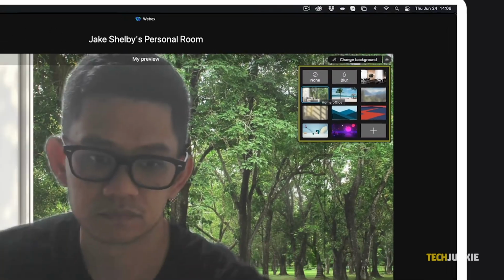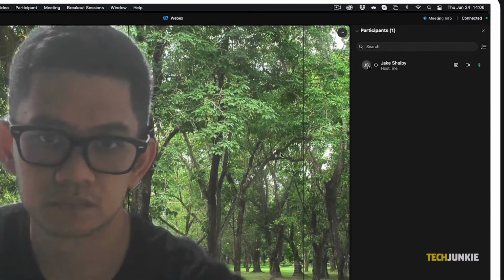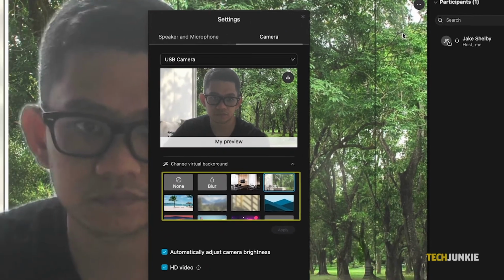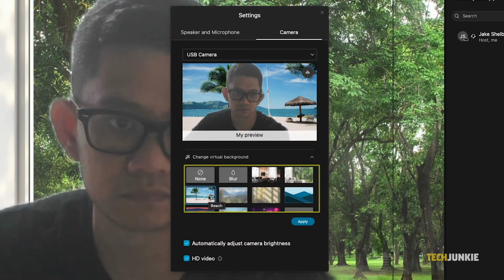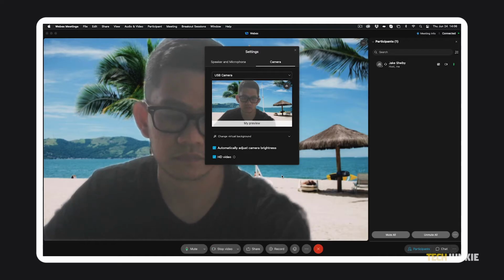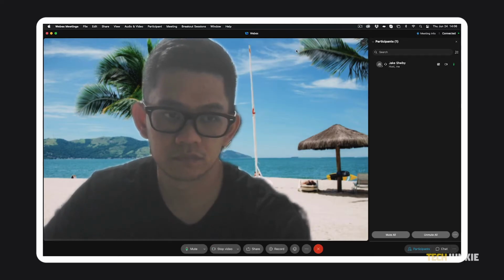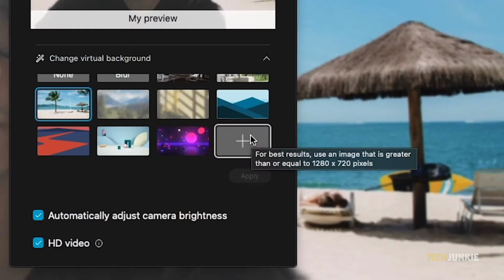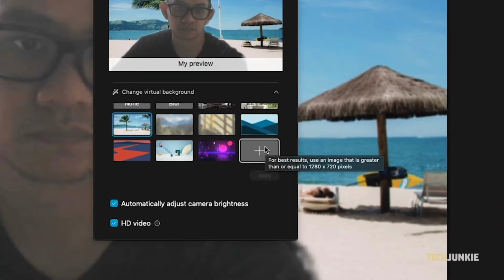How to Change the Background in Webex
If you or your company uses Webex for video conferencing, you might want to try some of these new features out, like adding in or blurring out your background! Here’s how you can get to it!